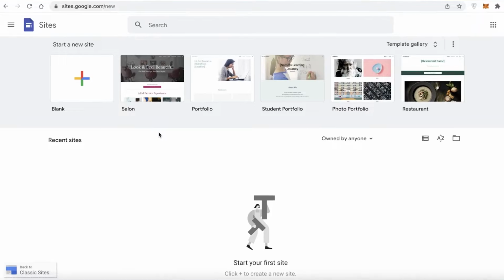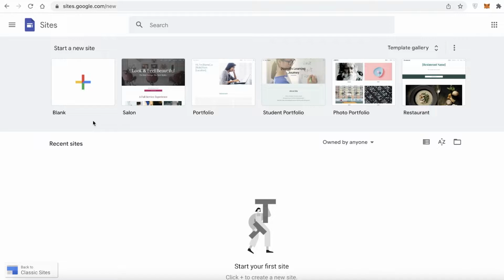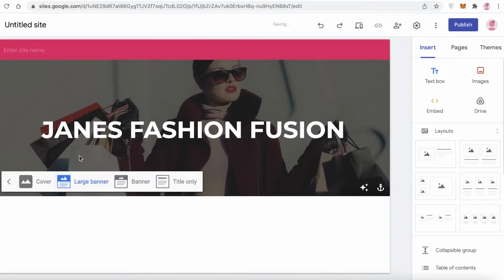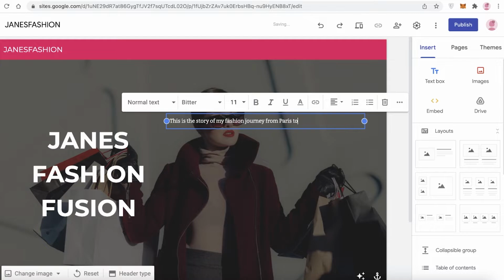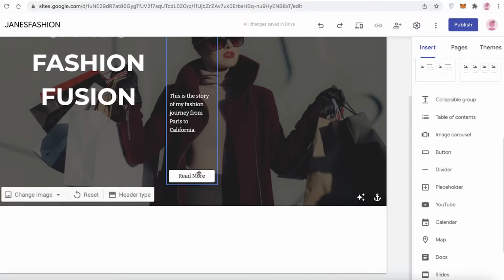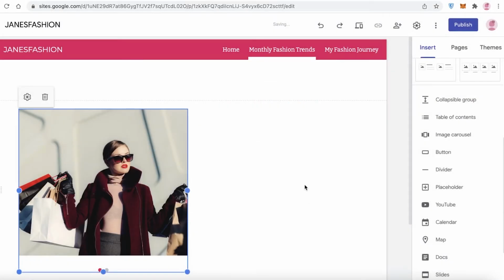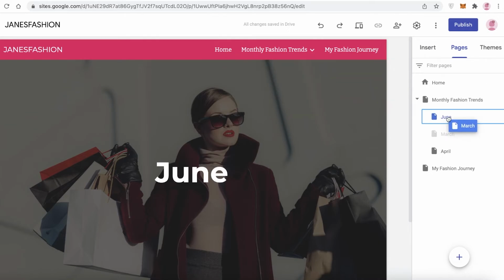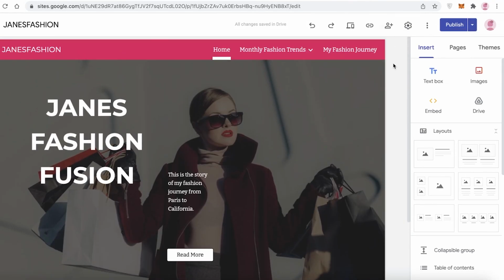How To Make A Website Using Google Sites | Quick And Easy (2025)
How To Make A Website Using Google Sites (Quick And Easy)

In this video I show you How To Make A Website Using Google Sites. It is super easy and anyone can do it in few minutes just by following these simple steps.